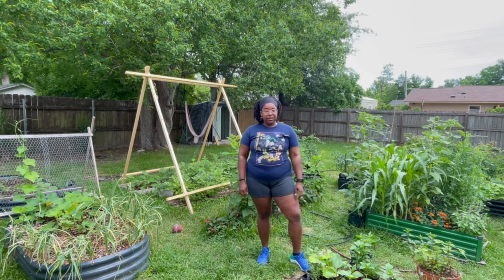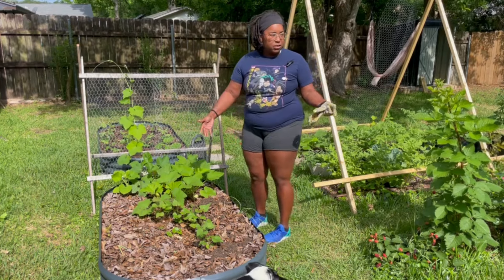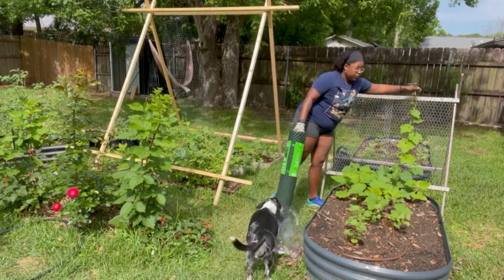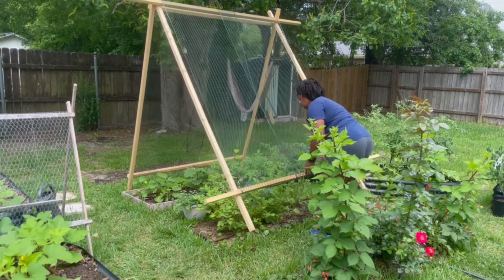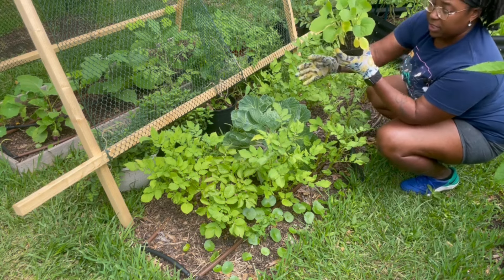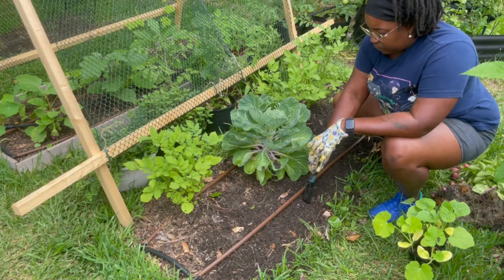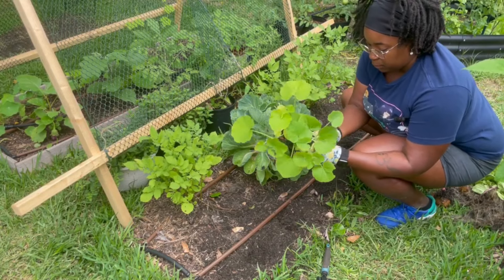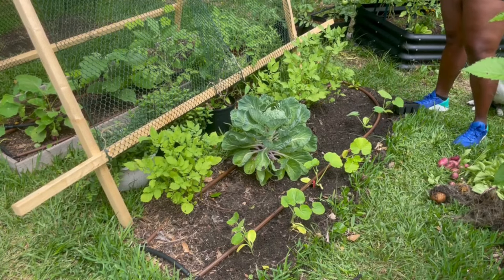Garden Update - Finishing Trellis and Planting Squash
Come hangout in the garden with me. I needed to fix up the trellis and move plants around - the garlic growing came to an end. The garden is still in full summer bloom and I have more videos coming so stick around.

Types of squash- honey boat delicata, honeynut butter squash, and little charm pumpkins.